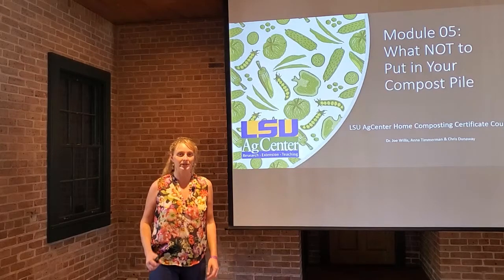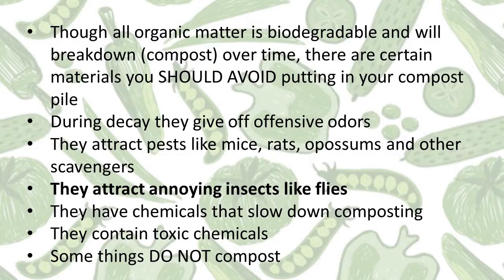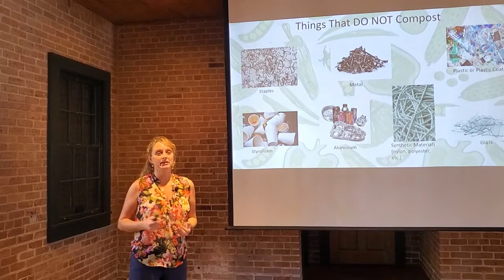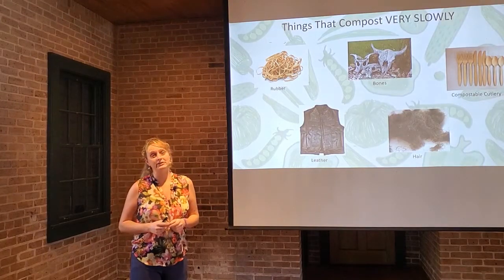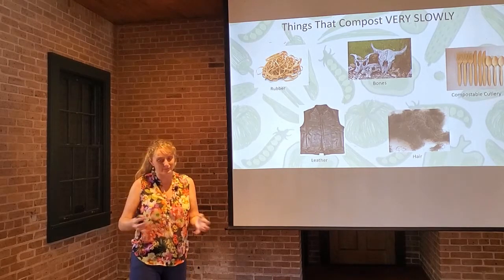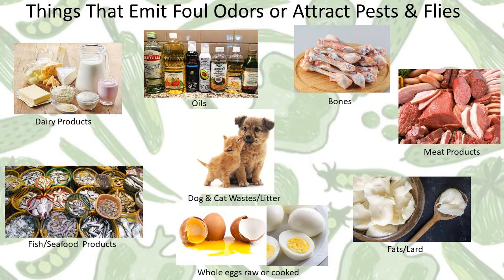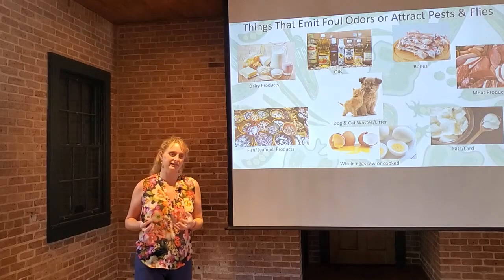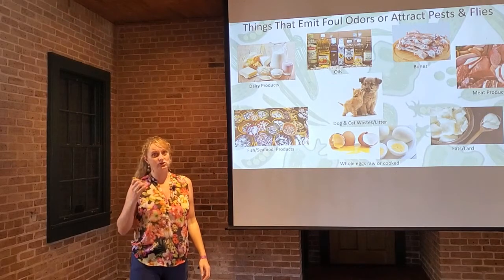Composting Module 05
In this module Anna Timmerman goes over some items that should not go into a compost pile.